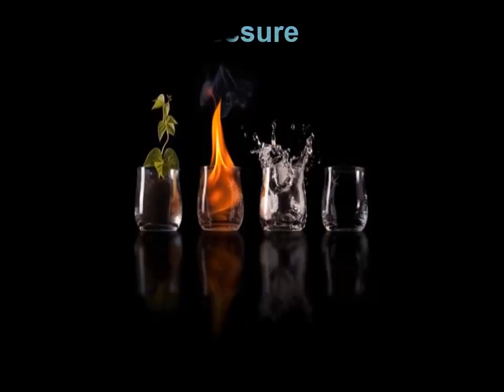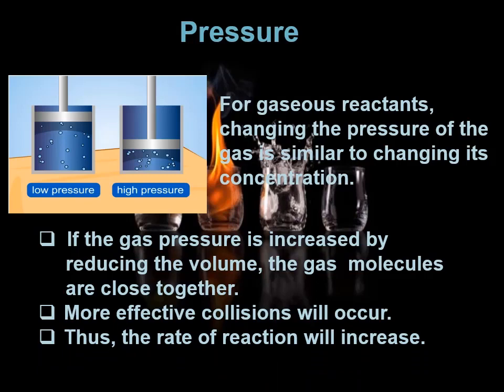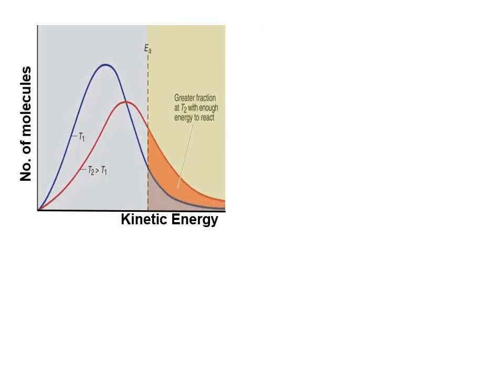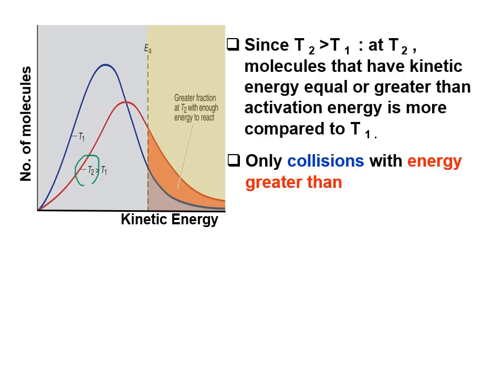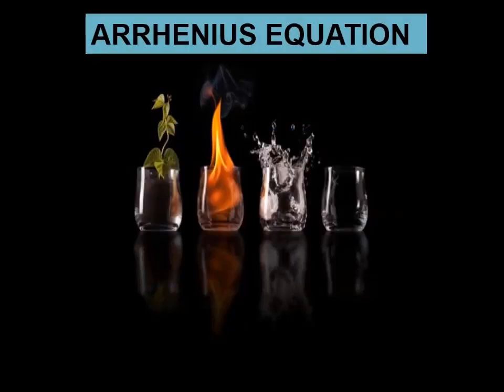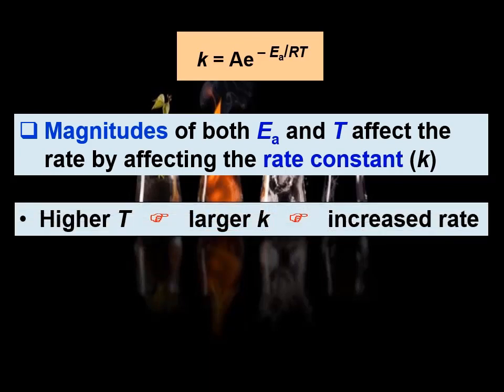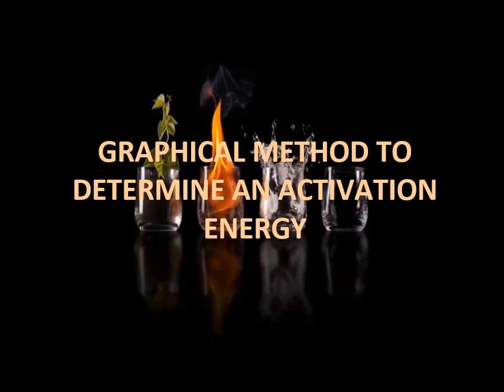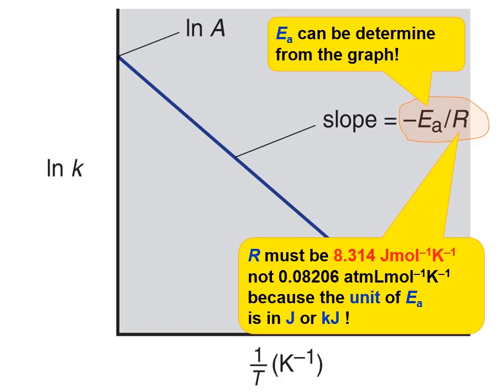Topic 1.3 Factors Affecting Reaction